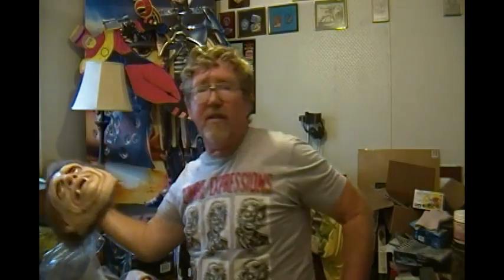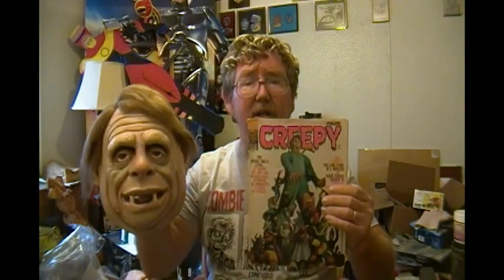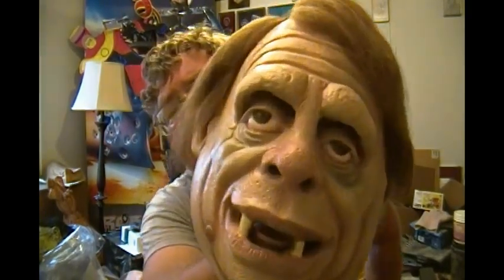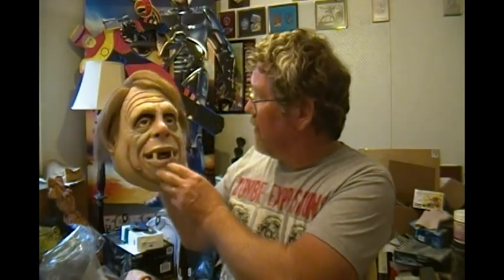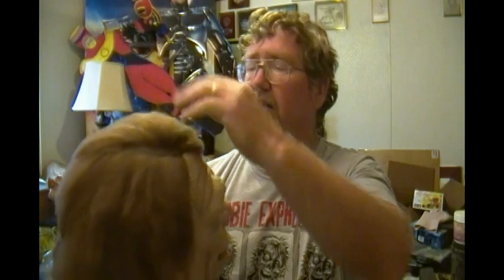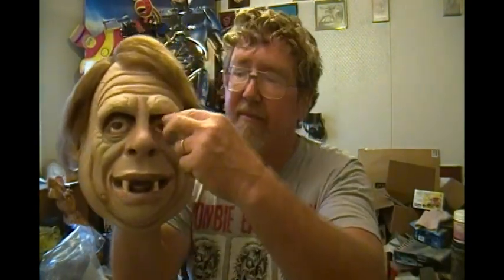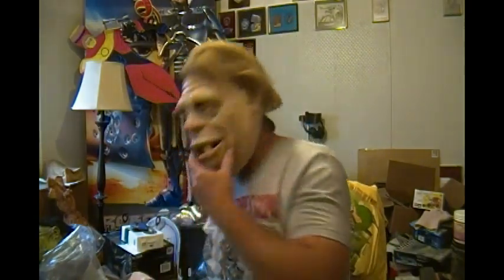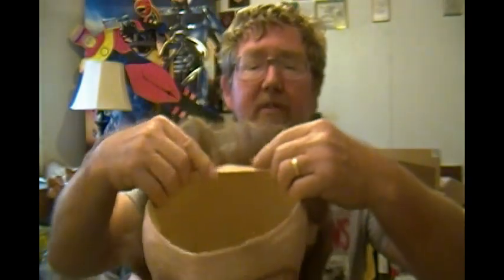Cousin Eerie Mask Review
A review on the Latex Mask of Cousin Eerie.  A childhood dearm come true I always wanted one.  I am sure this one is much better too.  In any case I love the mask just hate I had to wait 40 years to get it.